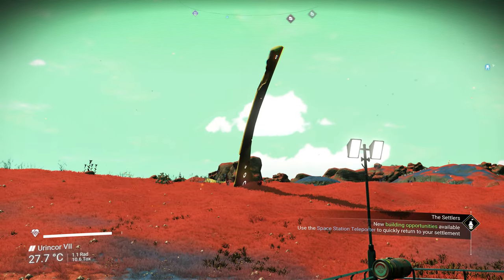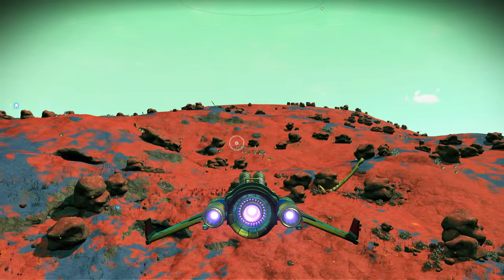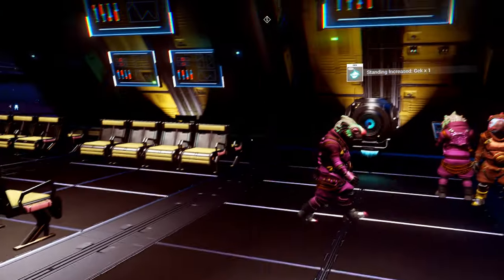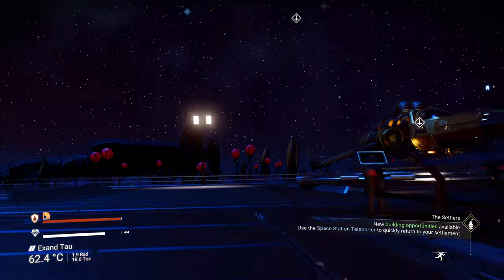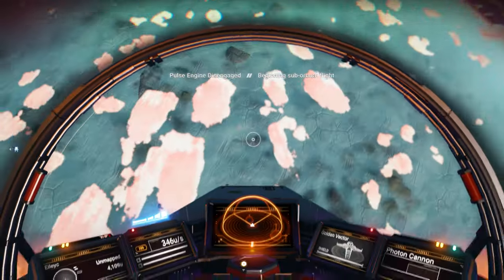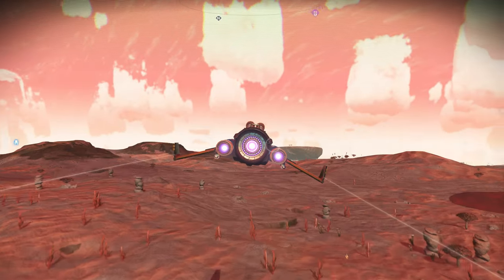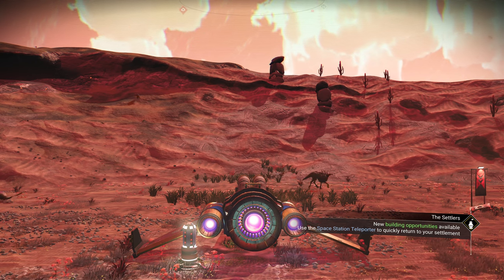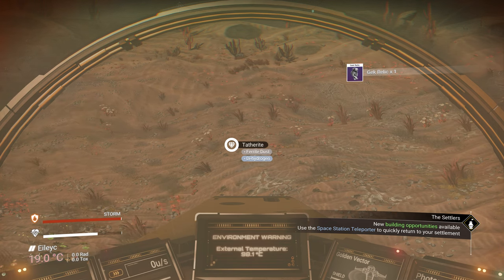The Atlas: Saving A Gek | Se4 Ep29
Today we explored some interesting planets. We found all the creatures on a couple planets and moons today. On the last moon, we travelled to we where helping a Gek to get off the planet when we were attacked by Sentinals we quickly escaped after we made sure the Gek was safe.

═══ Chapters ═══
0:00 - Intro
0:10 - Going south
3:08 - Scorched Moon
5:25 - Parched Moon
8:23 - Find them all
11:04 - Distress Beacon
14:03 - Saving a Gek
16:27 - Returning to base
17:21 - Watch Next

► Season: 4
► Episode: 29

═══ Music & Sounds ═══
► Voiceover/Narration
► Game Music and Sounds
► Intro
     Artist: NEFFEX
     Genre: Alternative & Punk
     Mood: Happy
     Released: 2022
► Timelapse 1
     Title: Contrast
     Mood: Dark
     Released: 2022
► Timelapse 2
     Artist: NEFFEX
     Genre: Alternative & Punk
     Mood: Angry
     Released: 2022
     Artist: NEFFEX
     Genre: Hip-Hop & Rap
     Mood: Happy
     Released: 2022